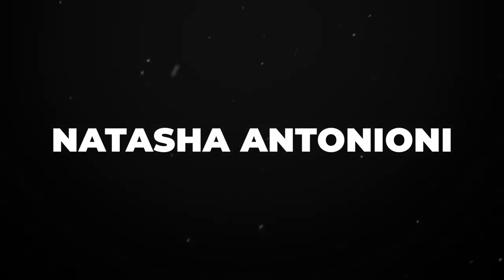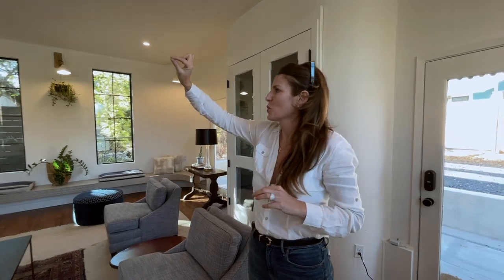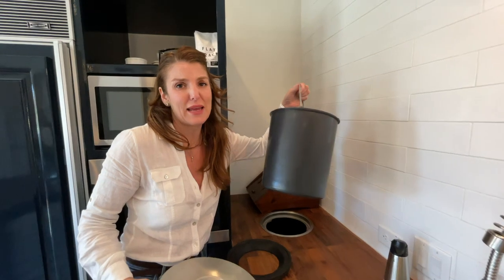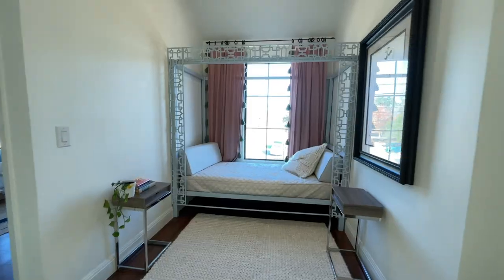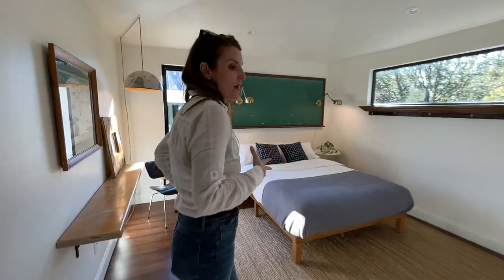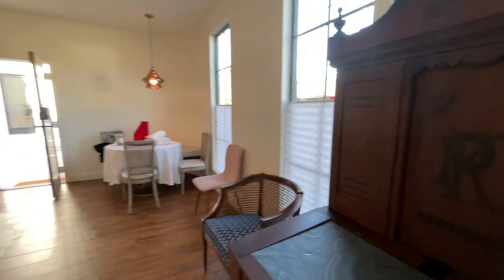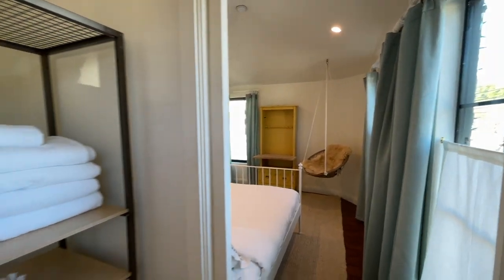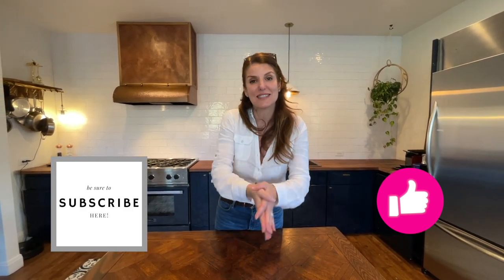Two Austin Homes for Sale - 1300 and 1304 Navasota St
Come tour these fully furnished and designed homes in Central East Austin.
Located in historic Swede Hill, this 3-bedroom /3.5 bath Georgian Revival is filled with open spaces, natural light, hardwood floors, artisan tile, steel windows and soaring ceilings. The European chef's kitchen, clever butler's pantry, built-in bar, custom living room with surround seating and RAM windows fill the first floor. Three bedrooms upstairs with private baths, an open landing for an office or study with a dropdown screen complete the second floor. The house is topped off with an open-air rooftop terrace and private patio plumbed for rainwater harvesting. Fully wired for security, WiFi, surround sound and exterior video and in the heart of a vibrant community rated the 5th most walkable neighborhood in Austin with a neighborhood Walk Score of 84. Pre-inspected. 1300 Navasota (MLS#6587086) available for sale as well.

1304 Navasota boasts the same floor plan as 1300 Navasota. Pre-inspected. 1304 Navasota (MLS#9478727) available for sale as well. Both homes purchased together will create a true urban compound.

2500 Bee Cave Pkwy